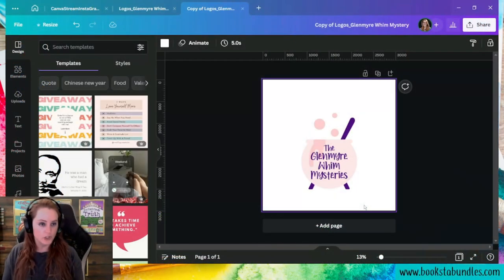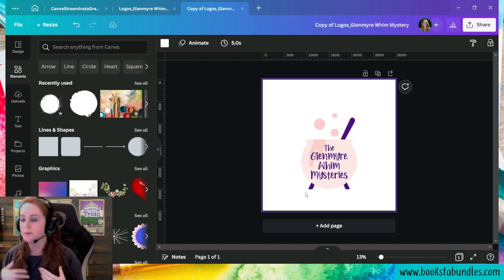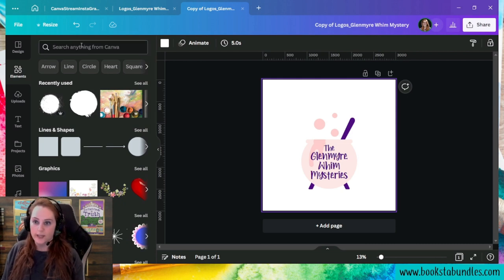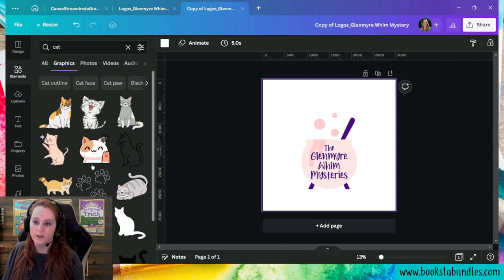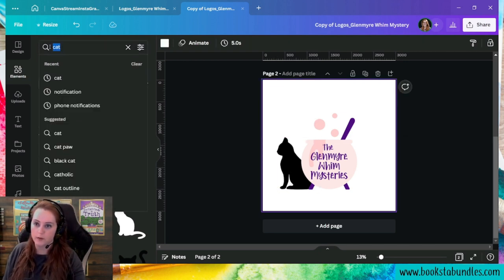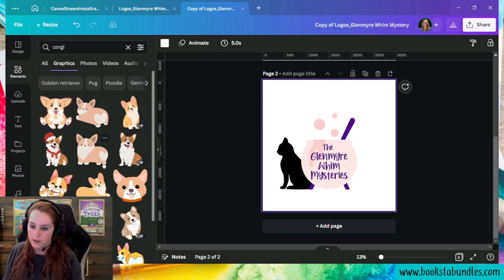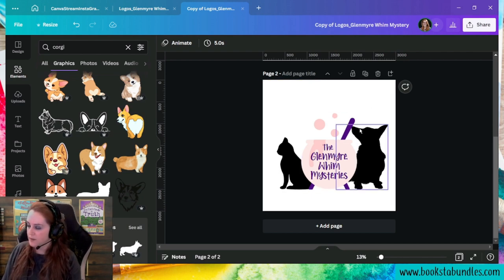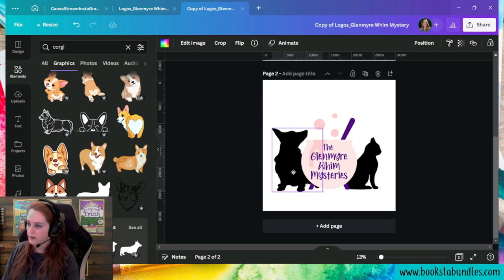Creating a Book Series Logo - Author Brand Rehab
A picture says a thousand words... Design a logo to tell your readers what your book series is all about!

Follow along as Sarah designs a new logo for her Glenmyre Whim Mysteries, showcasing all the cool features Canva provides authors.